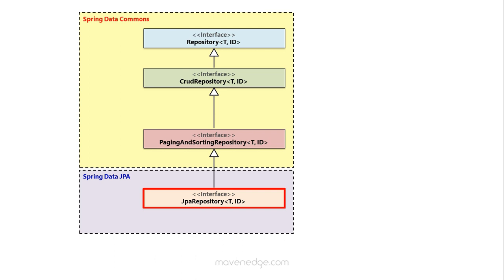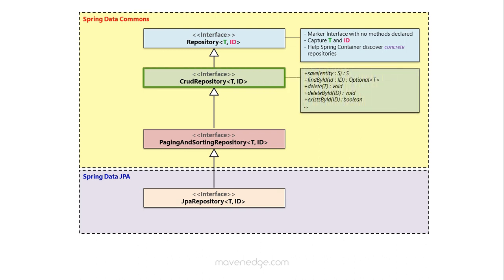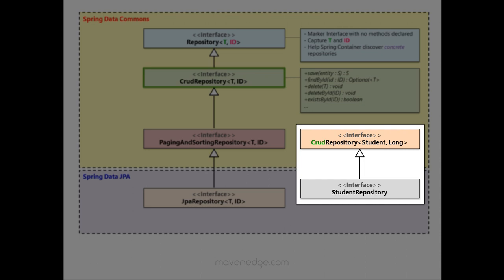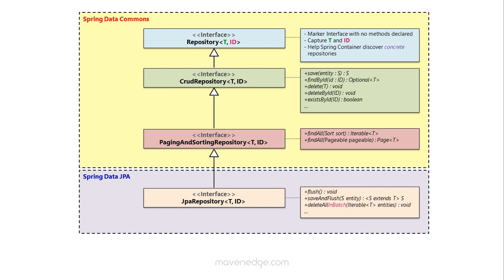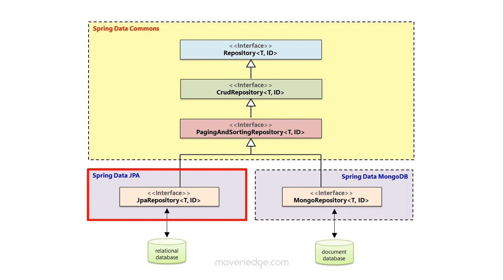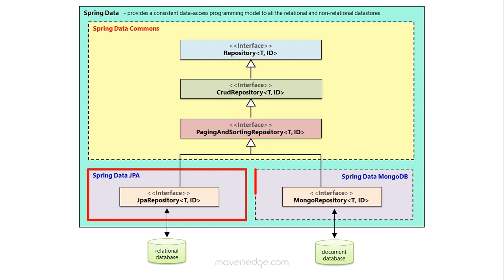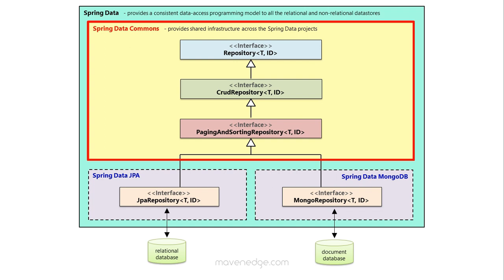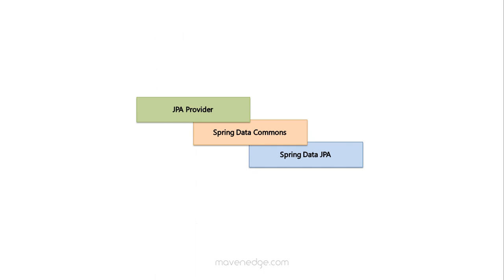What is Spring Data Commons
Learn how to use Spring Data JPA efficiently in your Spring Boot Projects

If you’re a Spring/Java programmer who wants to learn the fundamentals and some of the advanced topics of Spring Data JPA with Hibernate, then you’re the one this course is designed for.

It uses Hibernate as the JPA provider for this course, which is also the default JPA provider of Spring Data JPA. You'll be learning the fundamentals and some of the advanced Spring Data JPA features covering Derived Queries, Paging & Sorting, Query-By-Example (QBE), Auditing, Transactions & Concurrency, Modifying Queries, Projections, Mapping Associations and Mapping Inheritance.

It'll be discussing some of the Best Practices and Performance Optimizations as well.

Spring Data JPA provides an abstraction layer built on top of the JPA API specification. So JPA is important for this course, but even if you have just some basic experiences with JPA/Hibernate, you should not find it difficult to complete this course successfully, as it also covers the most essential topics of JPA right at the start of the course.

Every step of the way, the course also discusses the SQL at runtime and the performance implications of it. Throughout the course, there will also be Lab-Exercises and Quizzes to challenge you, and also help you revise the concepts learnt in the previous sessions.

MySQL and H2 in-memory database are the two RDBMS that the used in the course.